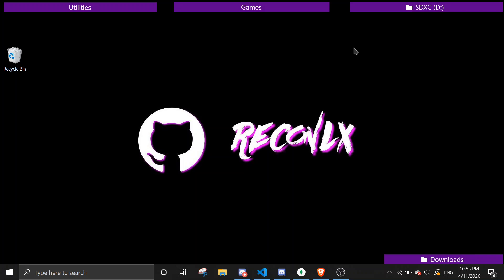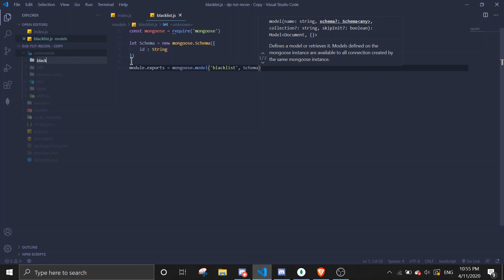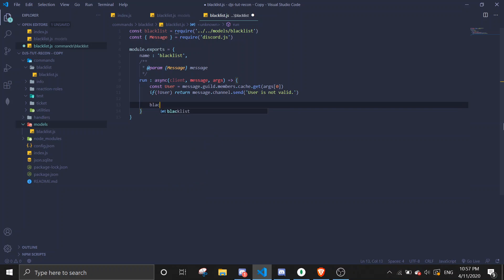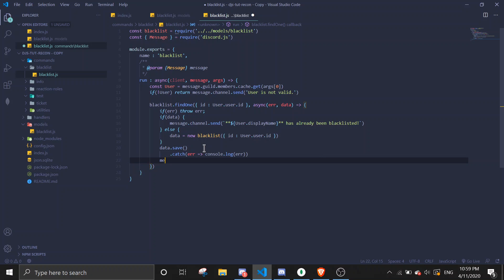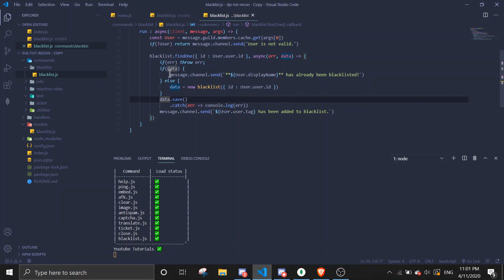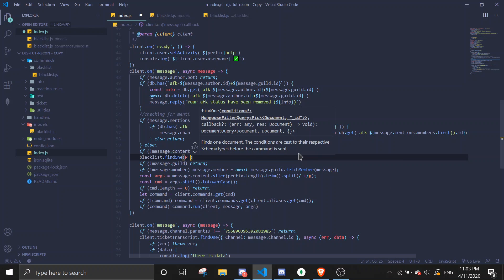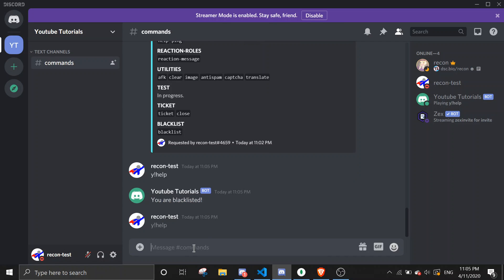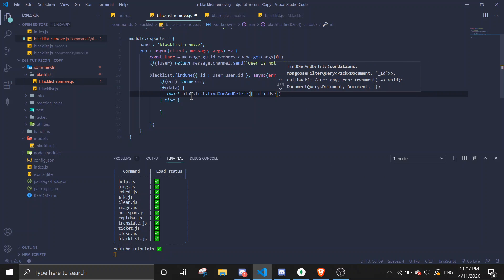#15 Blacklist users from using commands | EASY TUTORIAL | discord.js v12 TUTORIAL